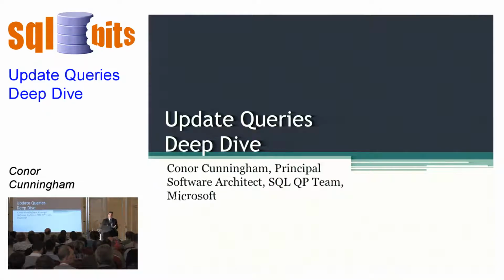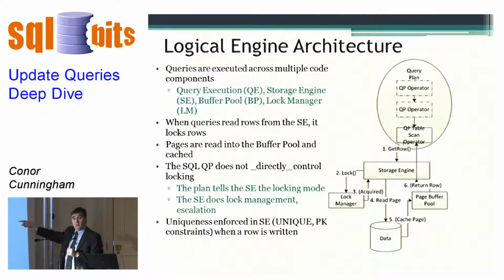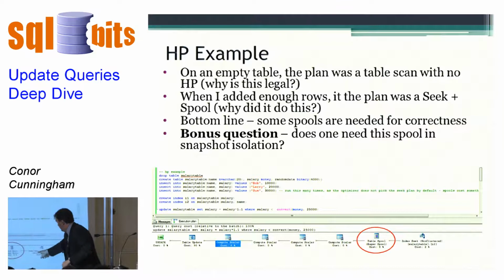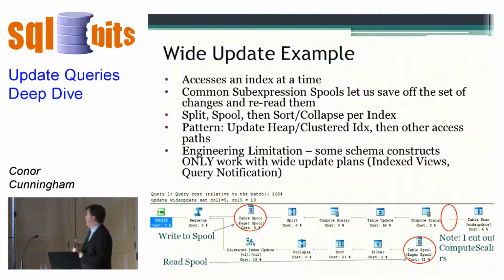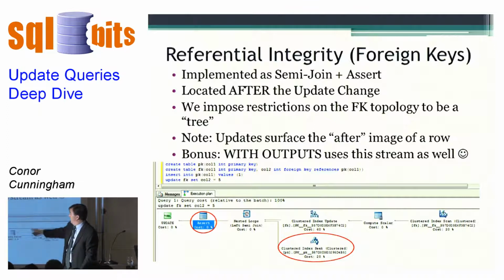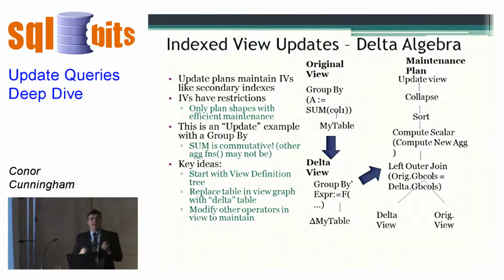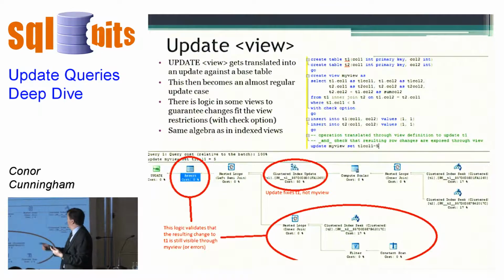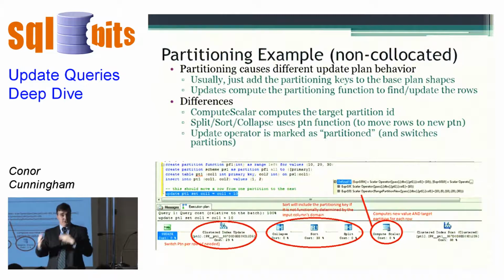Update Queries-Deep Dive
This talk will cover how to read and understand all of the things that happen during the optimization and execution of insert, update, delete, and merge queries. You’ll be able to understand all of the exotic operators you see in update plans, how various features you use impact the work updates need to do, and let you go to the next level when debugging your query plans.

Спикер: Conor Cunningham